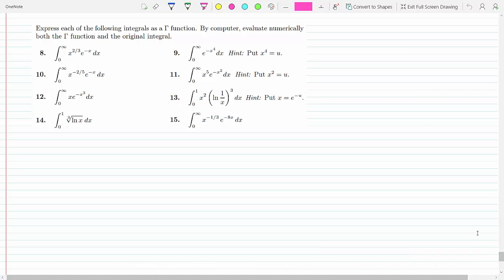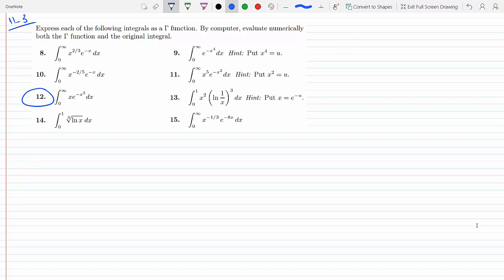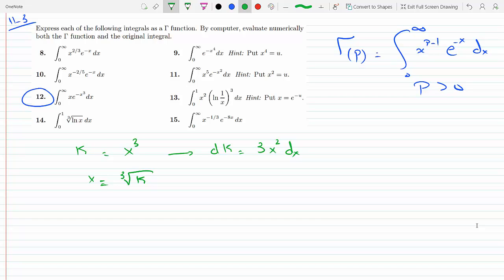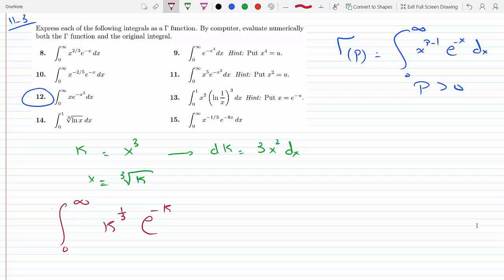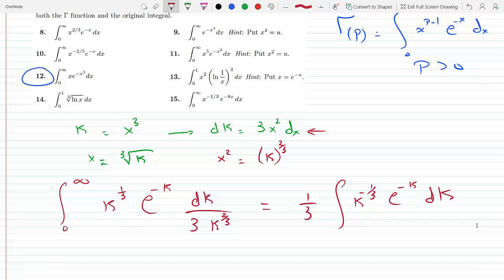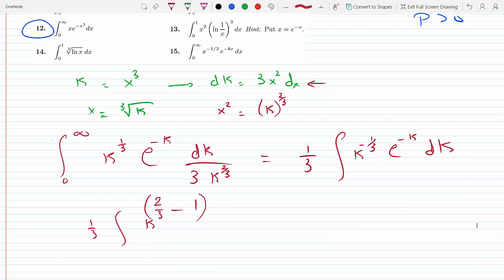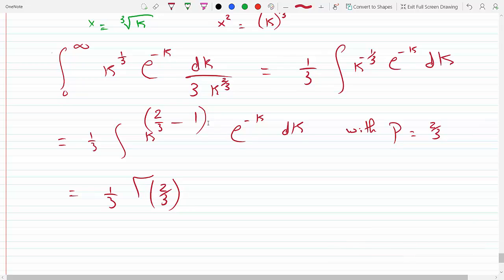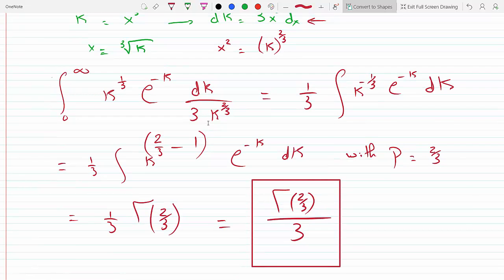Express each of the following integrals as a Γ function Problem 11-3-12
Mathematical Methods in the Physical Sciences
MARY L. BOAS
Problem 11-3-12
Express each of the following integrals as a Γ function. By computer, evaluate numerically both the Γ function and the original integral.